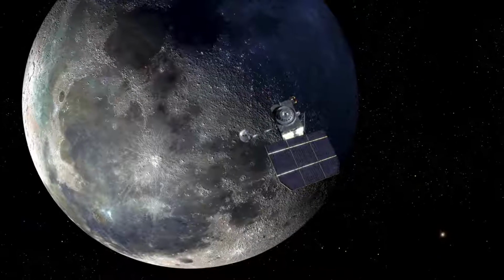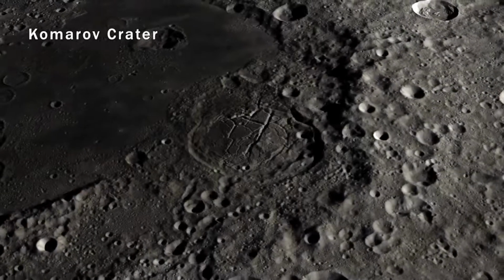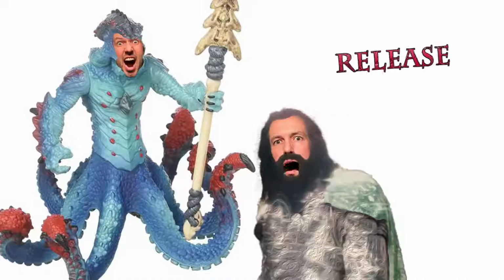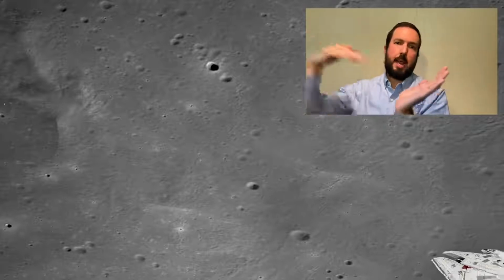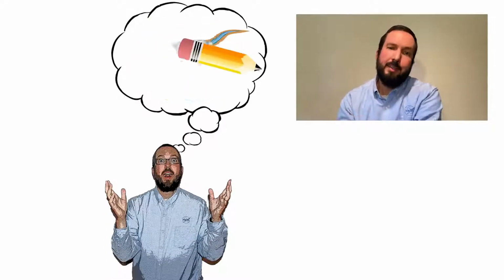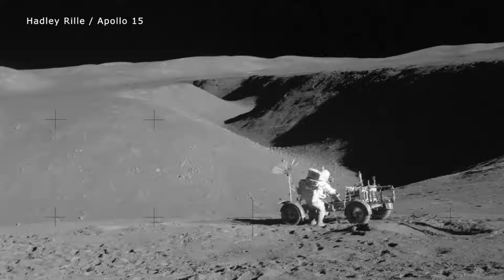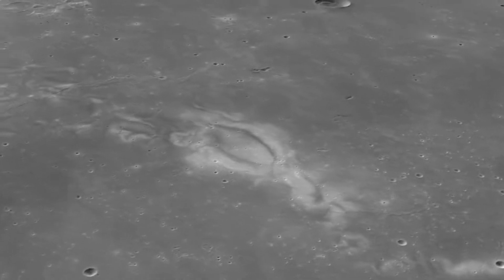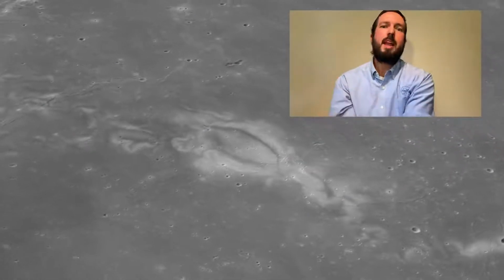"What the Heck is That?" - Moon Edition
From mysterious swirls of pale dust to oblong craters and oddly-shaped ridges, numerous sights on the lunar landscape are subject to a wide range of inquiry.  In this video, Dr. Noah Petro, the Project Scientist of the Lunar Reconnaissance Orbiter mission, examines some of these strange and unusual looking features on the Moon to answer the most profound question of them all: “What the heck is that?” The Moon is not made of cheese, but this production definitely is. Don't say we didn't warn you.

Produced & Edited by: David Ladd (USRA)
Visualizations by: Ernie Wright (USRA)
Animations by: David Ladd (USRA)
Host: Dr. Noah Petro (NASA/GSFC)

"Folky Mood" – Karl Thomas Rundqvist
"Appreciate Ur Patience" – Nathan Foreman, Sebastian Barnaby Robertson
"Bar Humbug" – Christopher Mark Salt, Philip Guyler
"Edutaining" – Anders Johan Greger Lewen
"Let’s Shake It" – Simon James, Von Hemingway, William Riddims